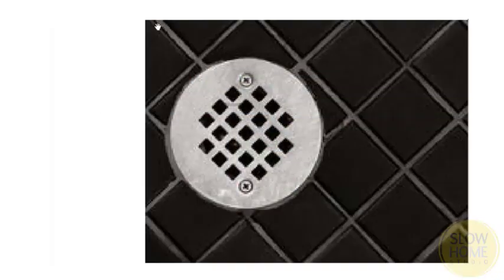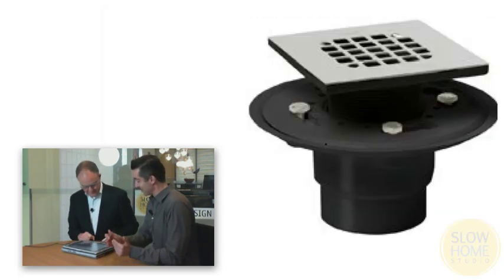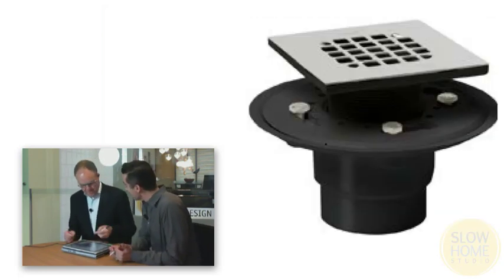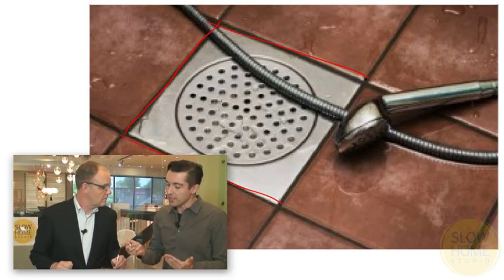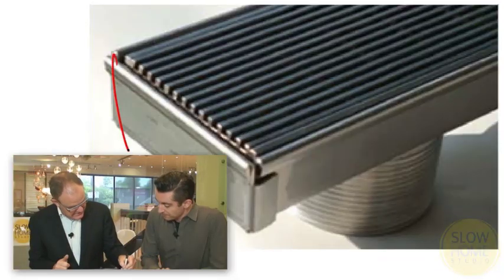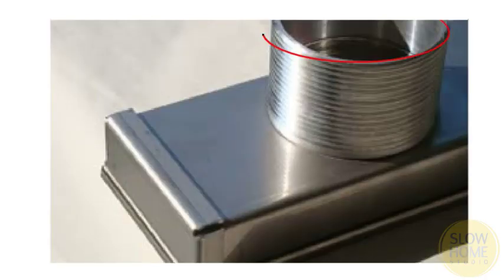New Shower Drain Technology Improves Detailed Bathroom Design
Sometimes in design, little things can make a big difference. Good cases in point are the latest developments in shower drain technology. At long last there are two exciting alternatives that solve some of the biggest detailing problems in bathroom design. Unlike ubiquitous round shower floor drains, square profile drains can be more seamlessly integrated into the rectilinear geometry of a tiled floor. This eliminates the almost possible to avoid problem of odd tile cuts and excessive areas of grout around the drain. Linear drain systems take this one step further by replacing the single point drain with a trough configuration that runs the length of the shower. The advantage is that the linear system only needs to be sloped in one direction rather than in the four required for a single point drain. The result is that there is no longer a limitation on tile size or slab material. To learn more watch the video of John and Matthew discussing the design advantages of these two systems.